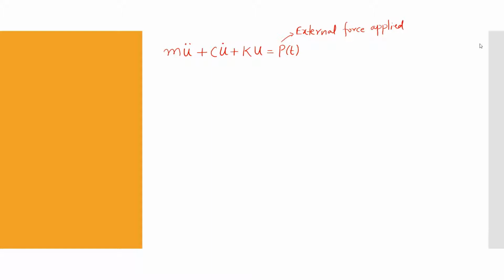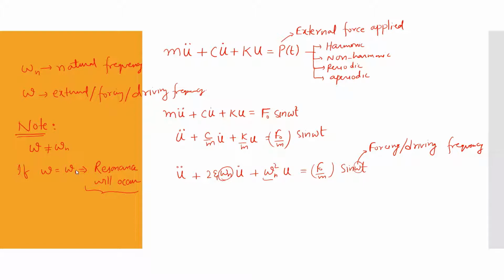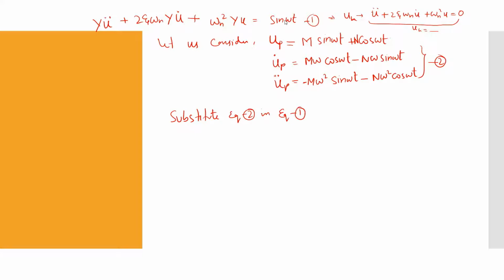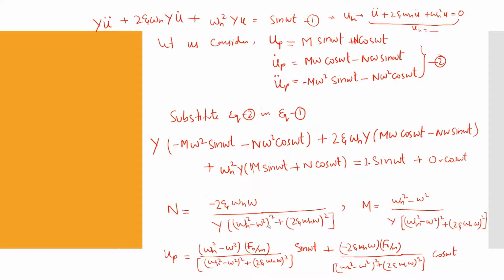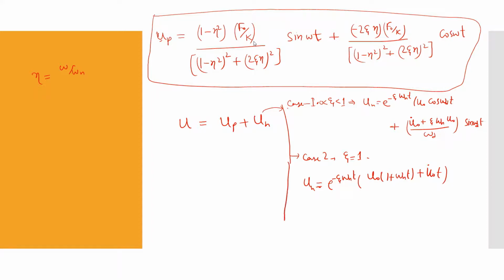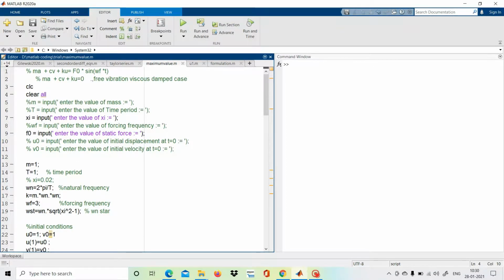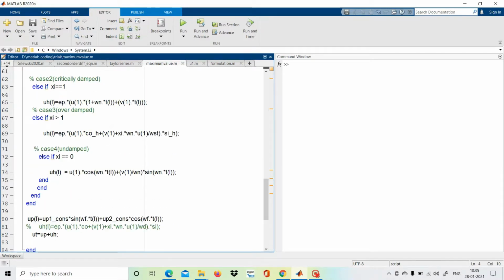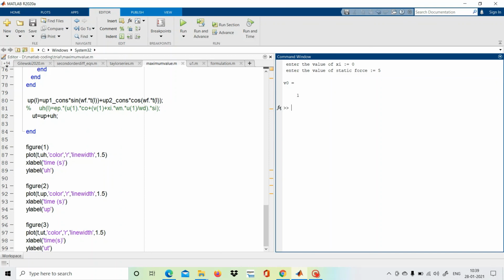Matlab Code for Forced Vibrations of Viscous Damped SDOF System​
In this video Matlab Code for Forced Vibrations of Viscous Damped SDOF System​ are studied.